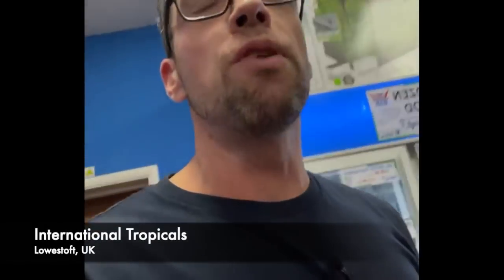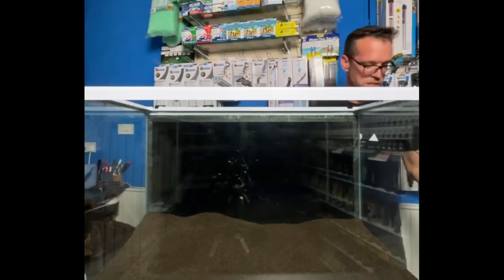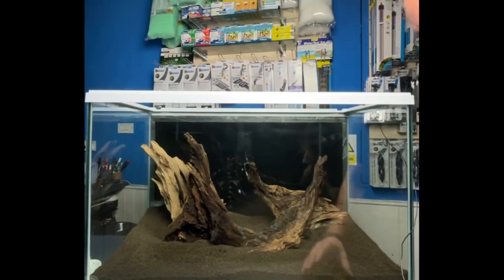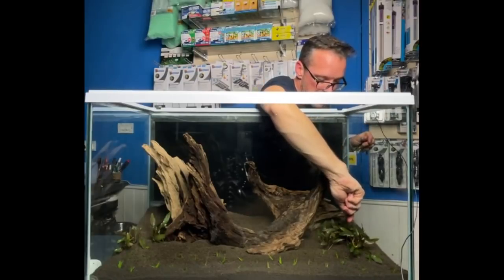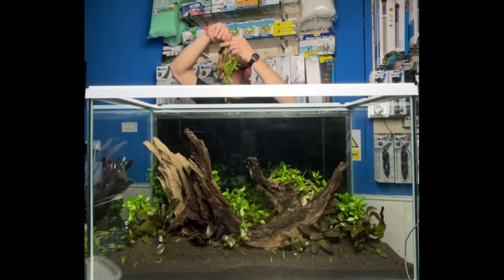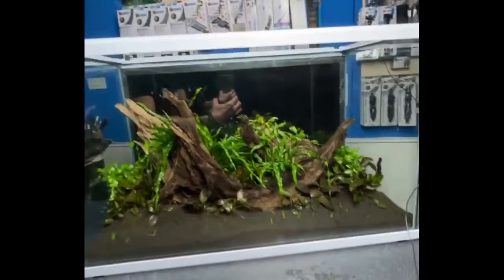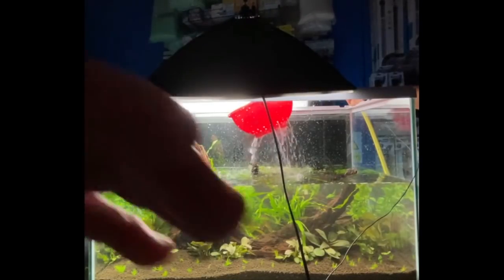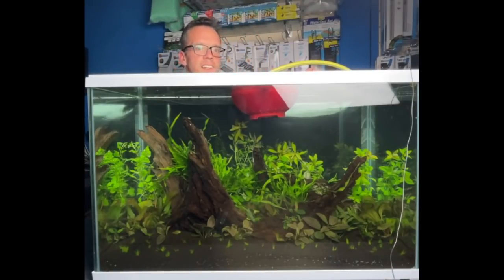Aquascape Workshop at International Tropicals (Instagram Live)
Pre-order my book on Aquascaping